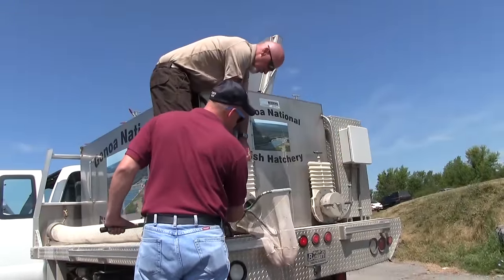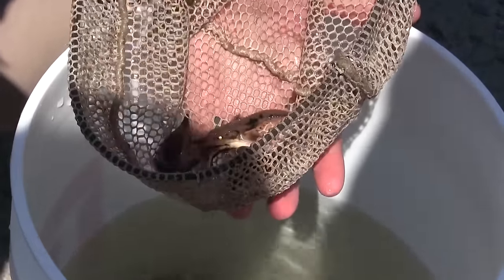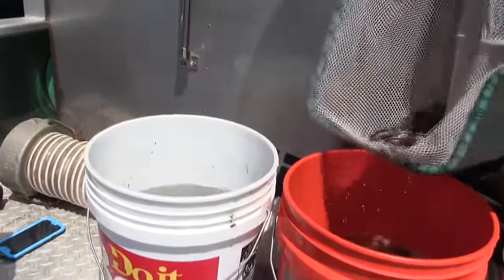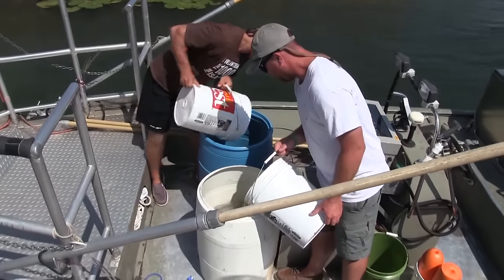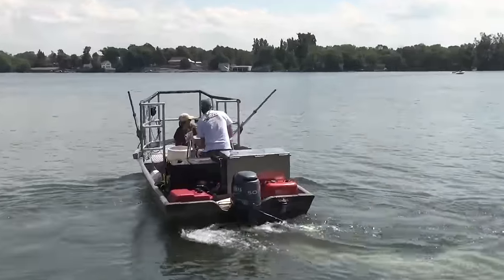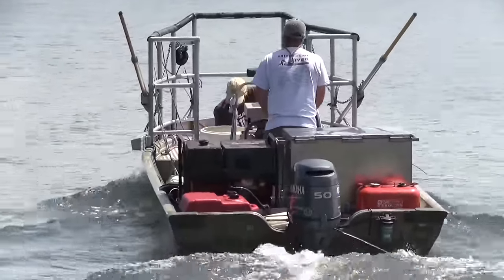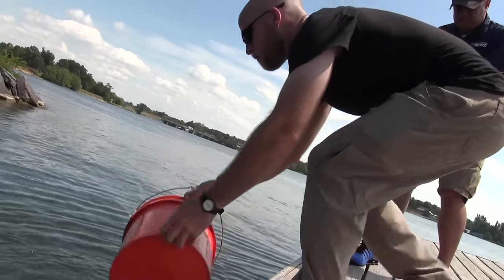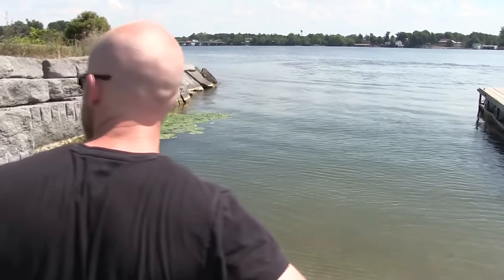Stocking 7,500 sturgeon in Chaumont Bay, NY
New York and federal officials stocked 7,500 lake sturgeon in Chaumont Bay on Monday, as a part of an effort to restore populations to the area.